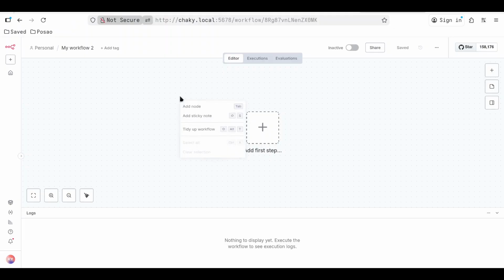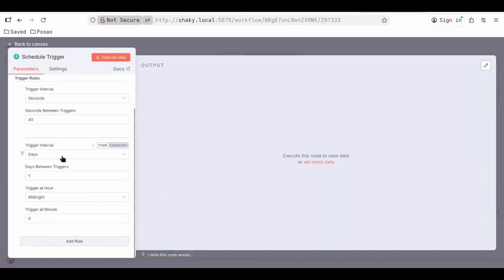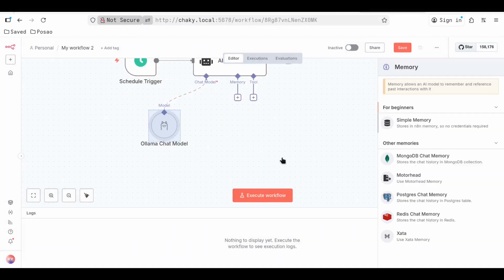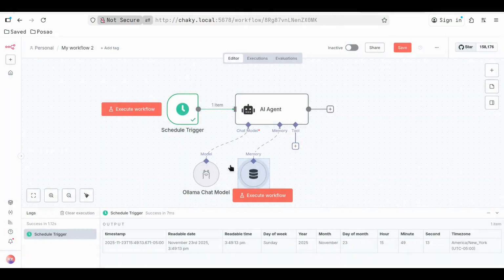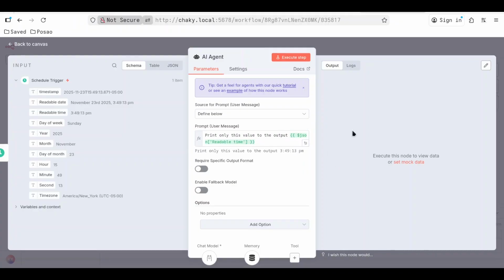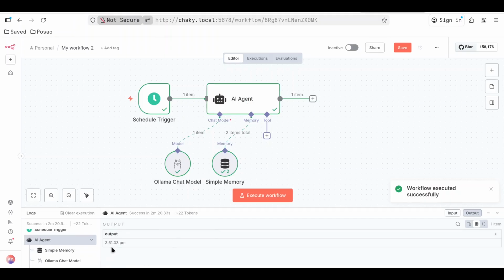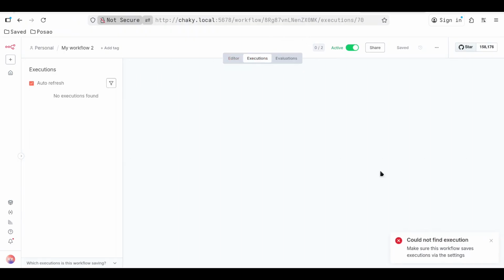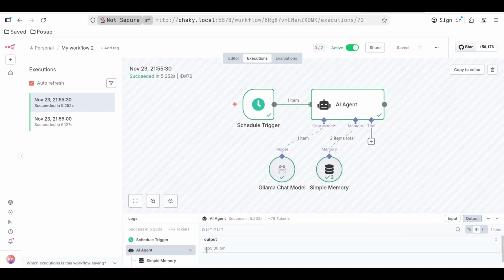9. Scheduler trigger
In this episode, we are going to talk about scheduler trigger in n8n workflow.